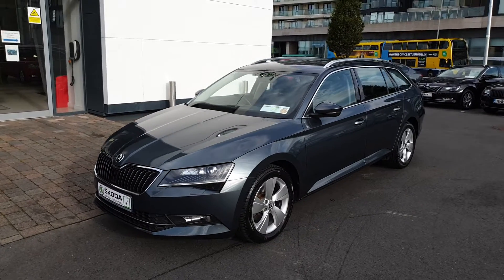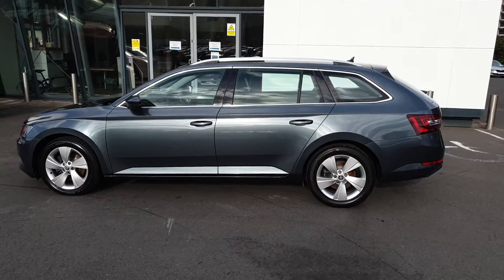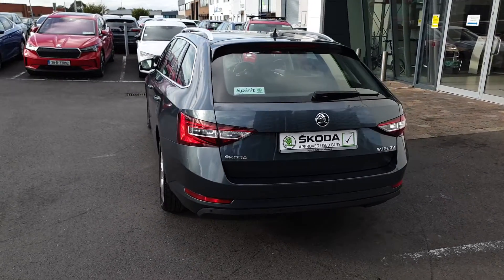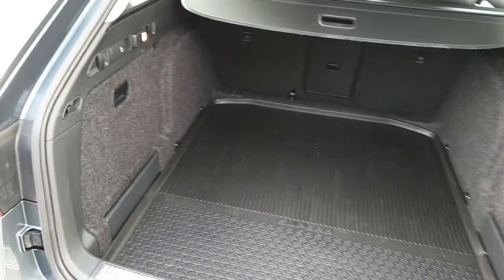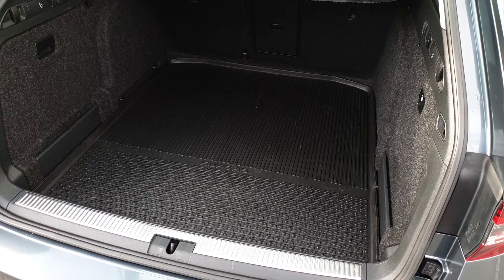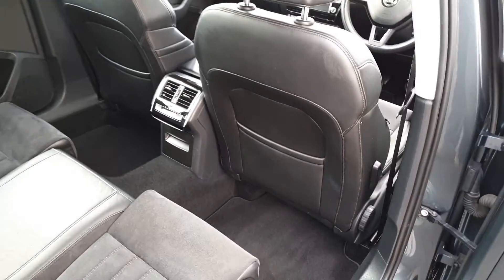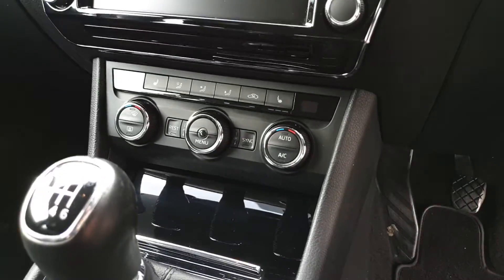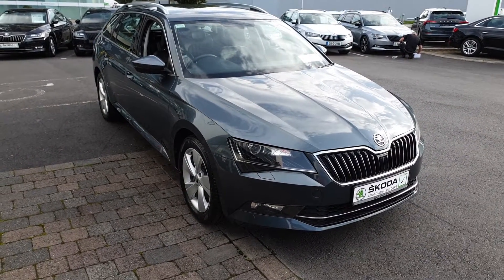171D24592 - 2017 Skoda Superb Combi Ambition 2.0TDI 150bhp Business Pack - ...